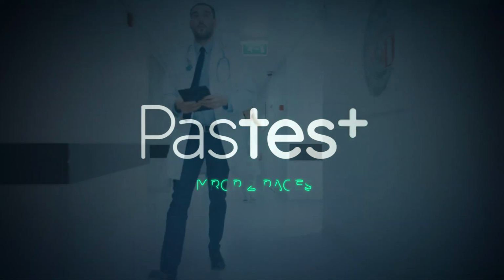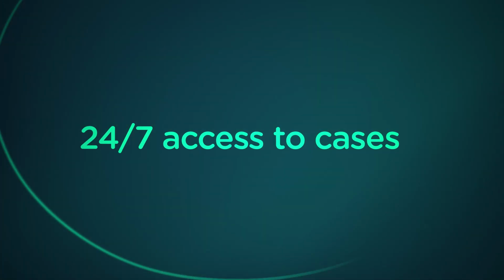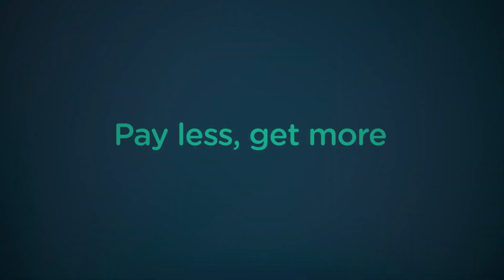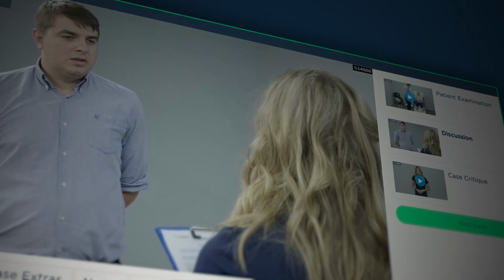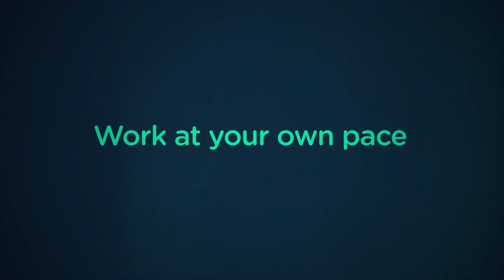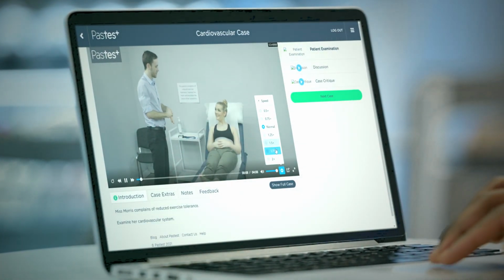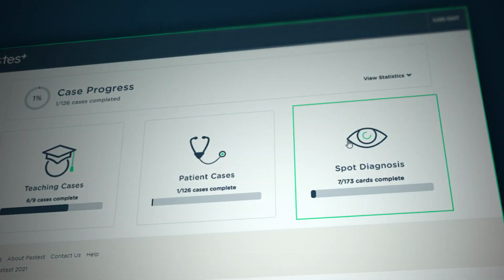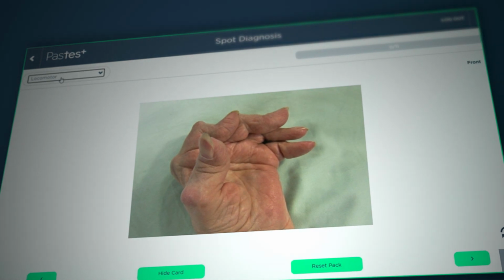MRCP PACES: How Pastest's online resource can increase your chances of passing the exam.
Viewing patients with conditions commonly seen in the MRCP PACES exam has always been tricky - until now! Pastest has taken PACES preparation to the next level and our online resource is the perfect complement to practice on the wards.

Using Pastest can play a vital role in helping you pass your PACES. Watch our video to find out how!